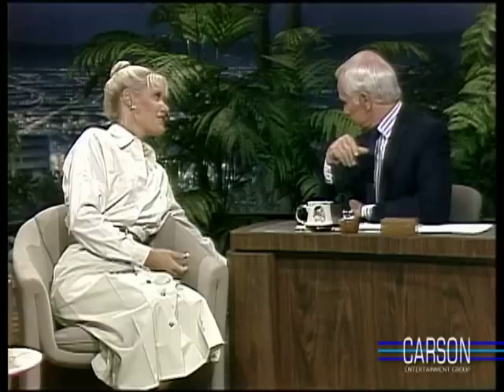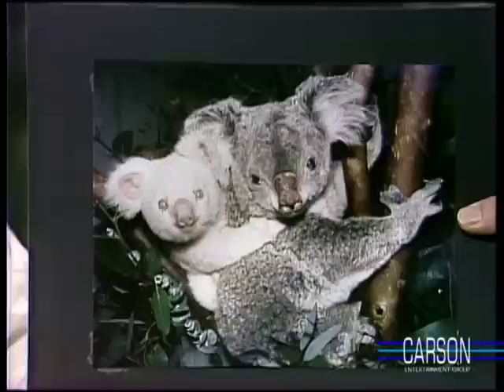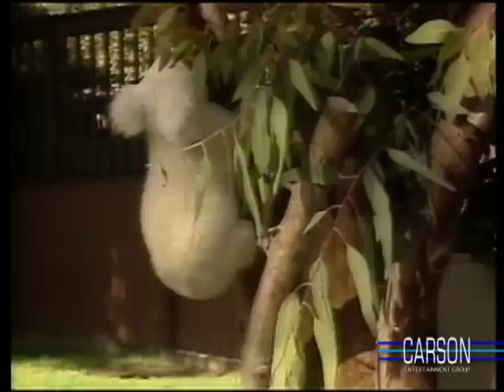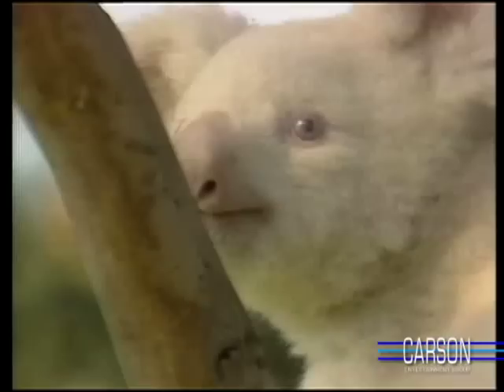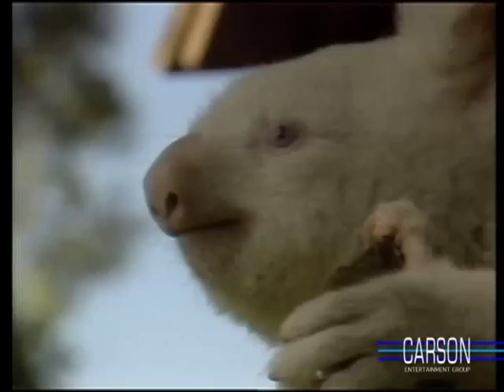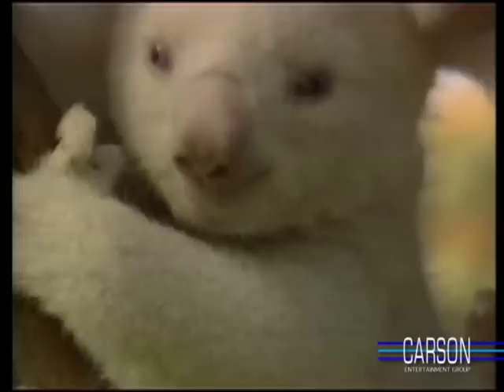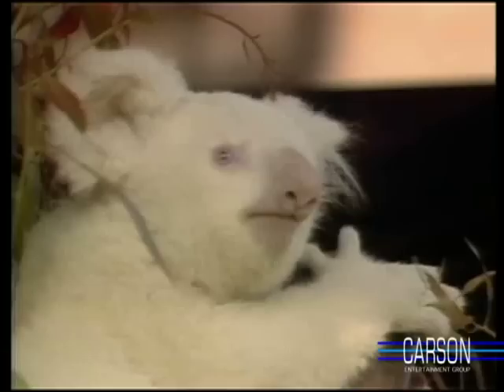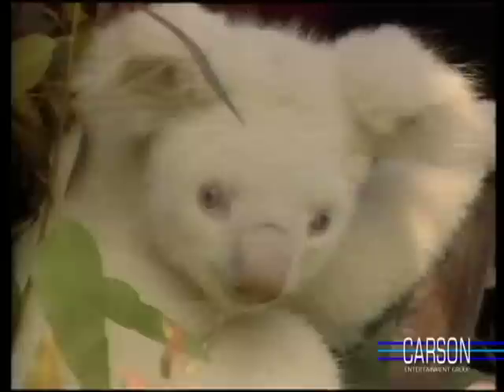Cute Baby Albino Koala on Johnny Carson's Tonight Show, Apr 1986, Part 1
Joan Embery discusses a new albino koala born at the San Diego Zoo and the fascination with having rare animals as pets.